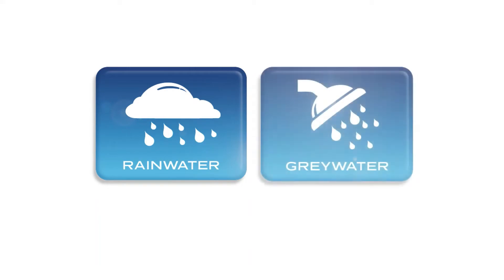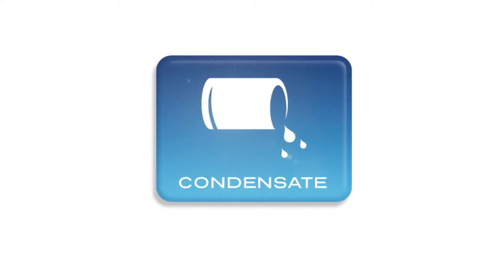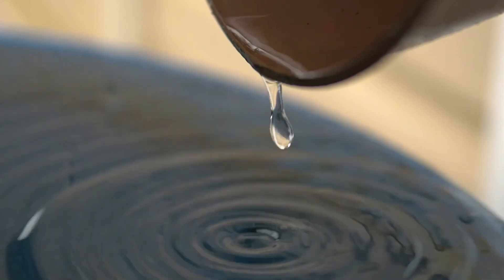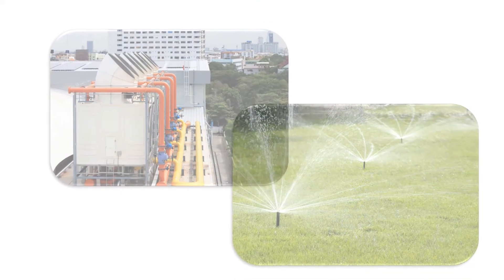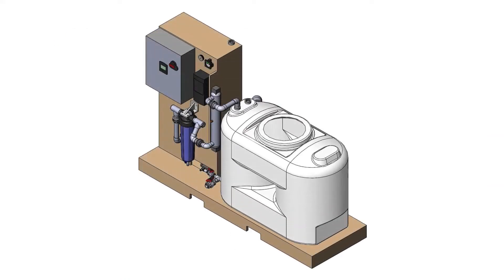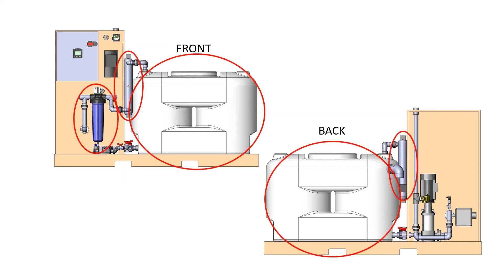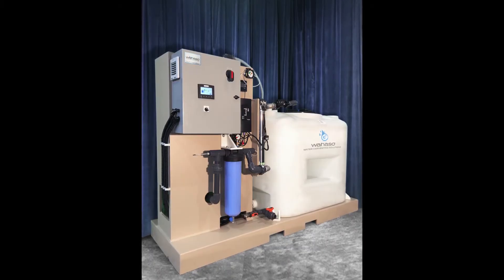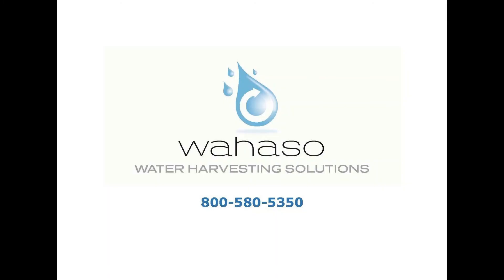Wahaso Condensate Systems - Harvesting Condensation for Reuse - Water Harvesting Solutions (Wahaso)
In air handling units (AHUs), as air passes over the cooling coils, moisture in the air condenses and drips into a pan below the AHU. In many cases, that water is sent to the sewer system, wasting a valuable source that can be treated and used for non-potable applications.

A Condensate Water Recovery System can turn that wasted source into a usable source. Wahaso’s condensate system is compact, pre-assembled, and designed for easy installation.

Check out the website for more information.